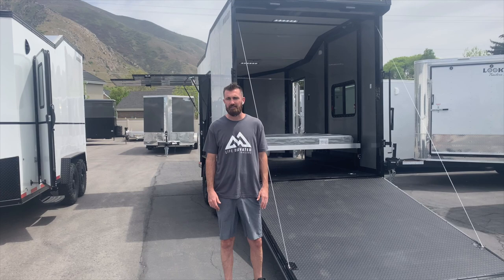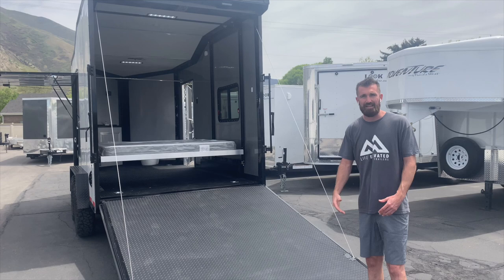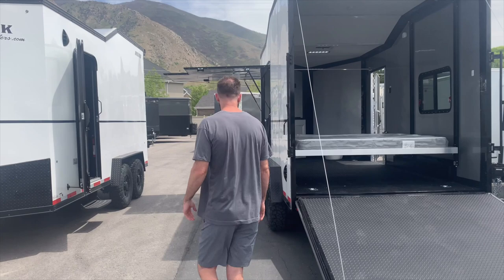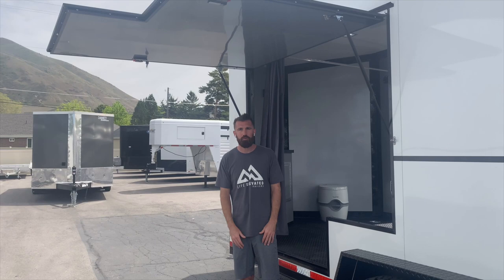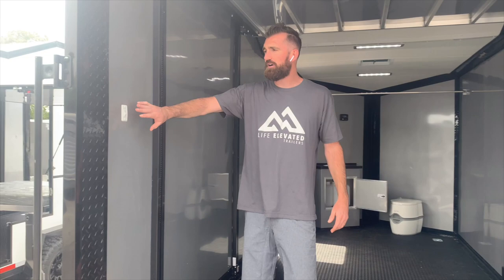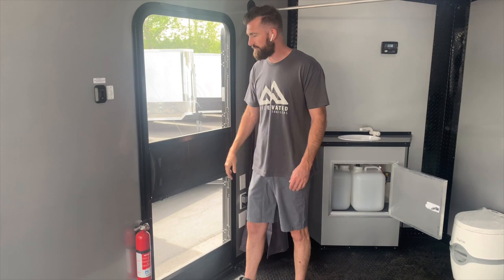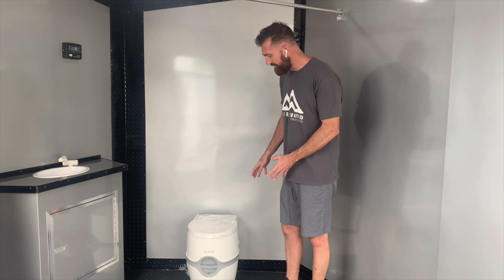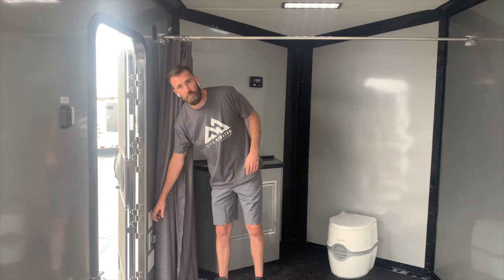Introducing the 2021 Look Moab Rugged Off Road Toy Hauler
Look has entered the toy hauler market with a simple and rugged toy hauler.  Made for Americans that still know how to camp without bringing their entire home with them.  Built for the hardcore outdoor enthusiast and not for those who can't survive one night without mommy.  If you want to focus on enjoying nature, having simple comforts, taking all your toys, and being able to access the best spots in the country the Moab is for you.  Here is a list of available options you can add to a moab.
1. Heat
2. A/C
3. Awning
4. Power Inverter